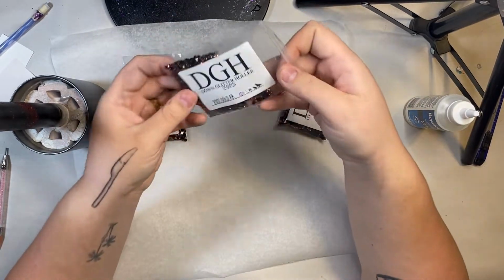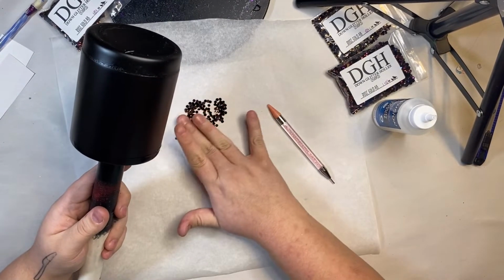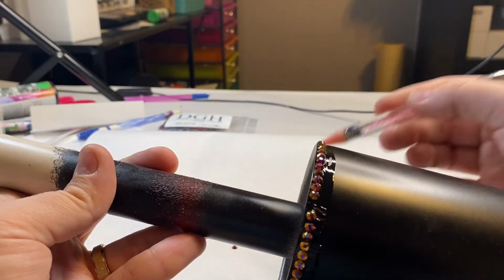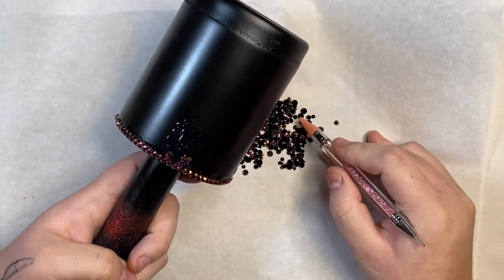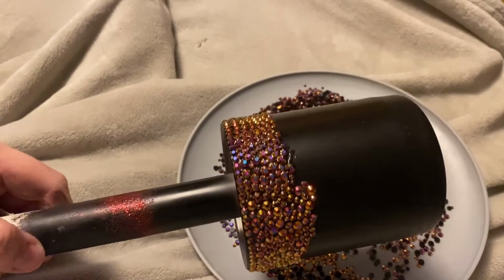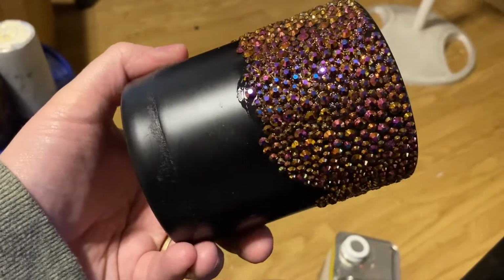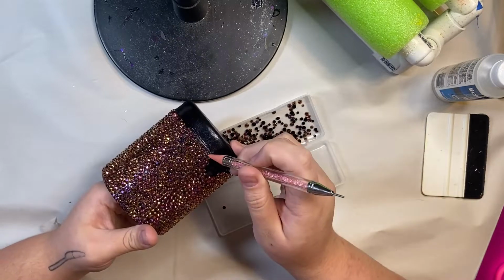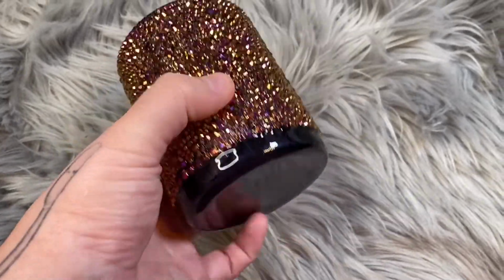How to apply rhinestones on a tumbler using the scatter method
Hey y’all, in today’s video I’m going to show you how to apply rhinestones on a tumbler using the scatter method.

📱 Get Social

💜 Tumbling with Savannah - PM HERE to order a CUSTOM TUMBLER

🛍 My favorite place to order tumblers!